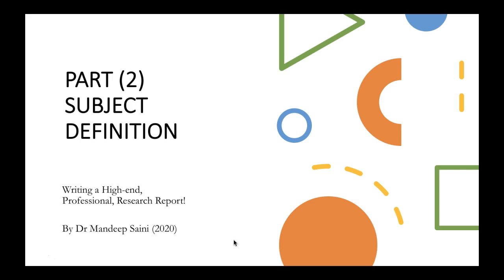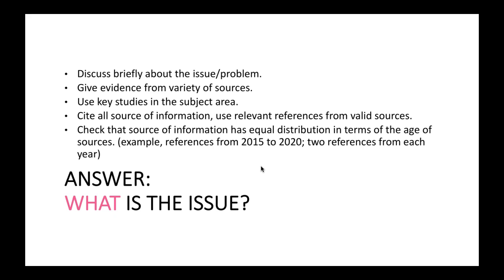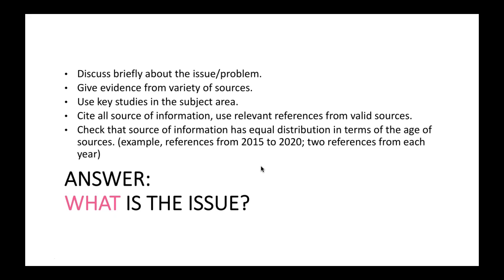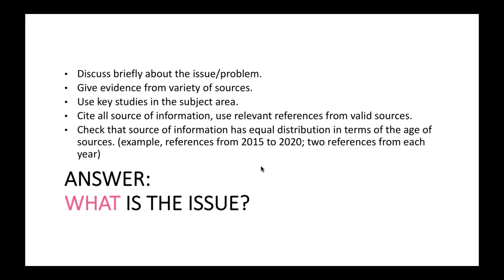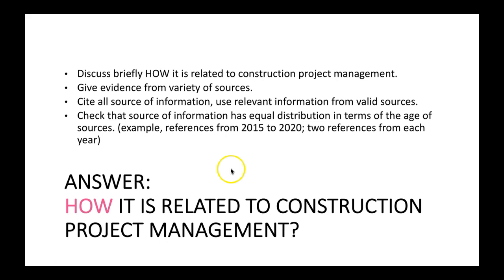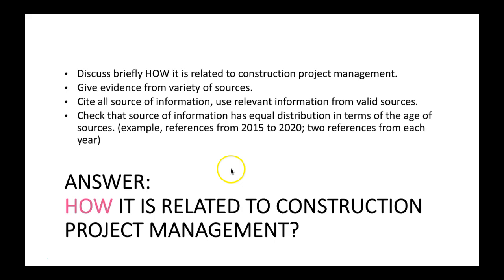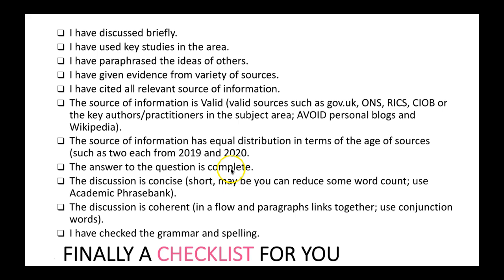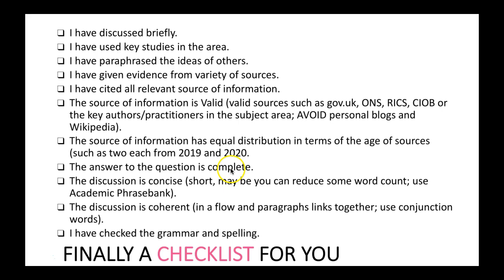Writing a Professional Subject Definition, Background of Research and Problem statement.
Writing a problem statement of a dissertation, writing project definition, writing background of the study, Dissertation writing.